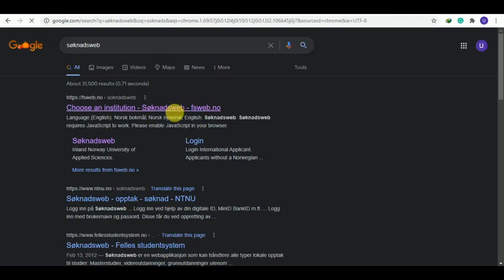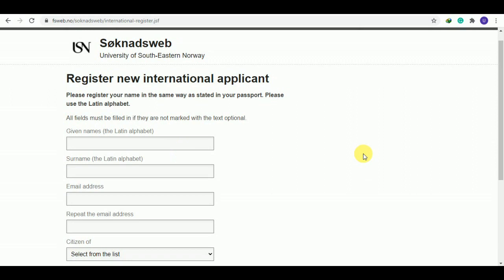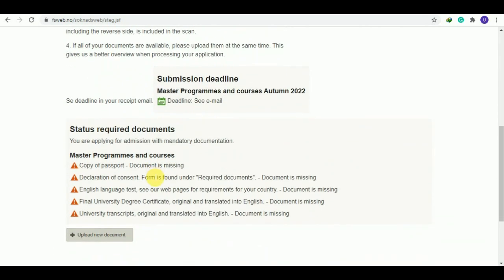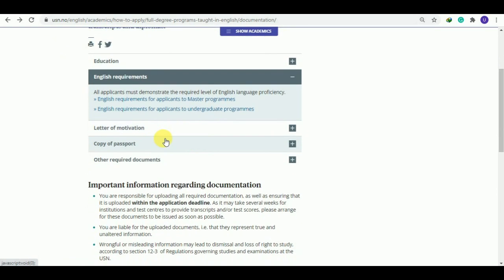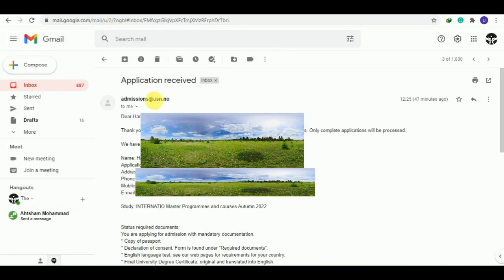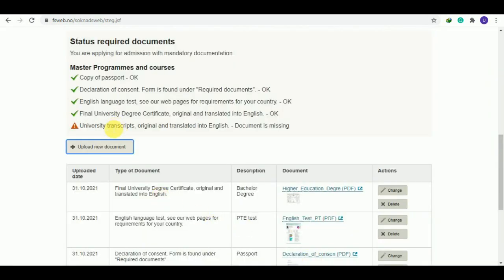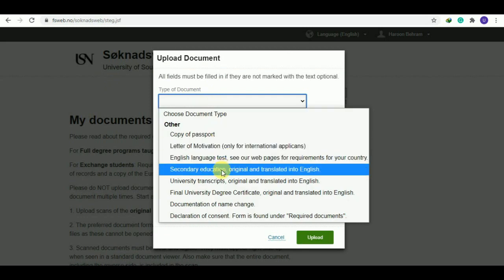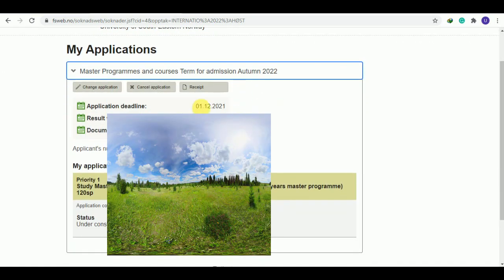How to Apply for Admission to University of South-Eastern Norway (USN) | All Admission requirements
This video is about the detailed guide that how to apply for admission in Norwegian universities and specifically at the University of southeastern norway (USN). As application procedure for all norwegian universities is same, you have to go to soknadsweb portal for application submission and on the portal you can select your desired university in which you want to apply for admission.